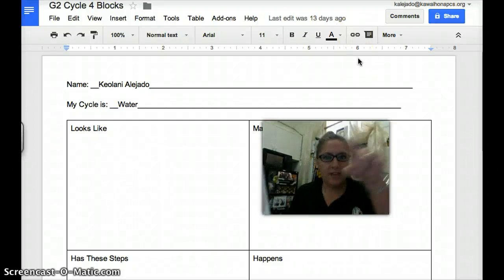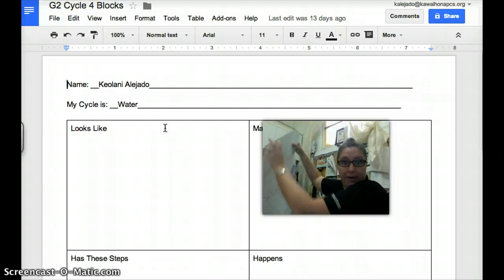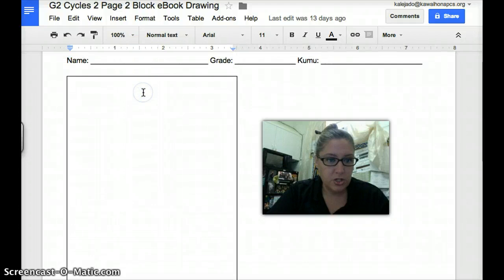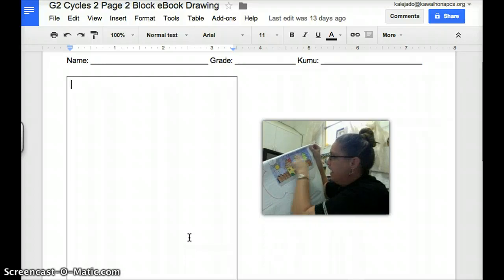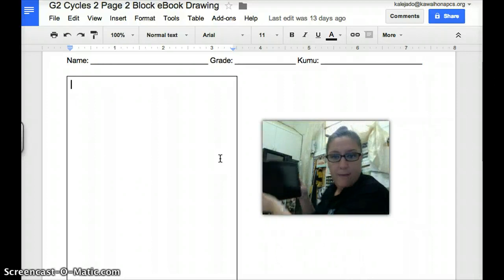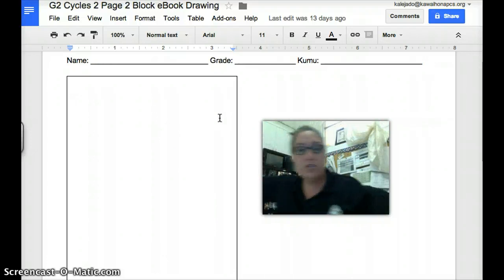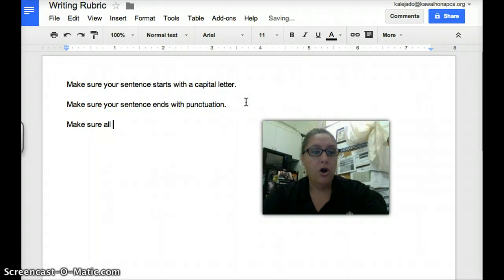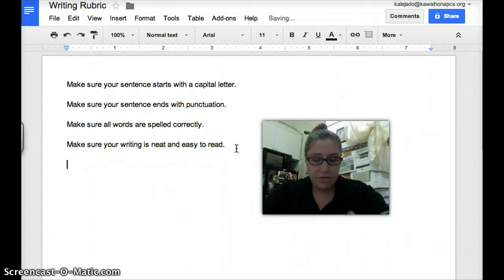Grade 2 Coloring and Writing Rubric